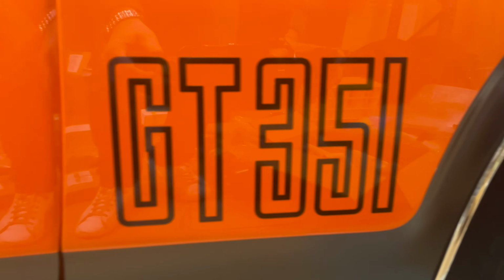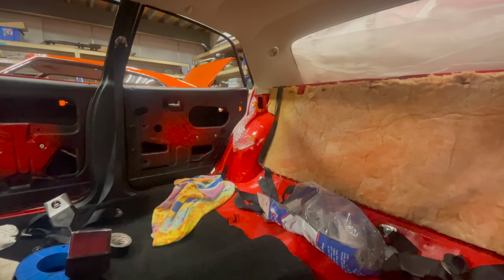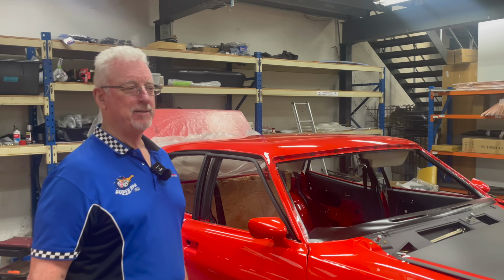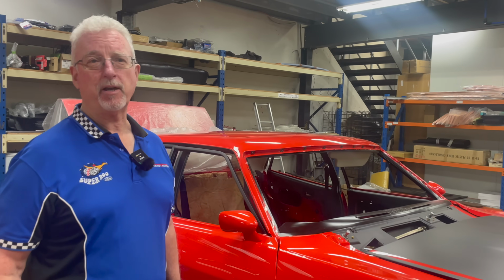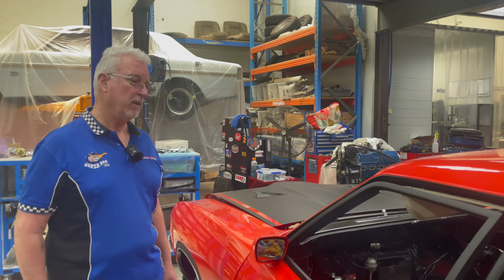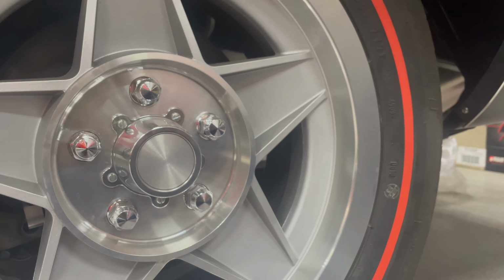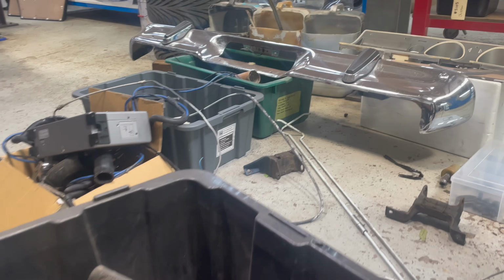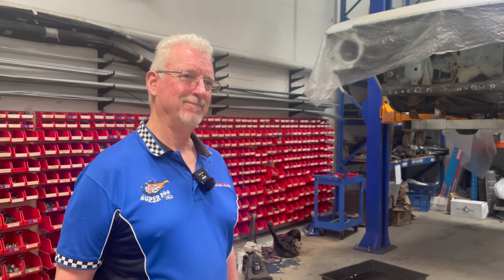XA Falcon restoration & The story of The Great Australian Supercar Scare - Grand Tourer Ep2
Twice weekly visits to classic auto workshops featuring cars from veteran to RADwood eras & including Aussie V8s, muscle cars, Euro exotics, JDM and more.

My name is Dave and I l love old cars and visiting workshops to chat to the people working on them. Doesn't matter if it's a FSO or a Ferrari, Peugeot or Porsche, Monaro or Mustang, I'm interested to see what makes the cars tick. Added to that, I devour car content on youtube so I thought I'd make some myself drag you along for the journey.

This is the second of two videos shot so far at Grand Tourer in Melbourne, who were the first workshop to agree to me filming with them. Very grateful to Dan, David and the team for allowing me to come in and film. grandtourer.com.au

Dave's Workshop Tours (DWT) is on many of the socials like Facebook, TikTok,  Instagram and Twitter.